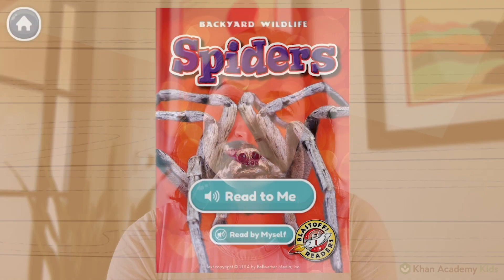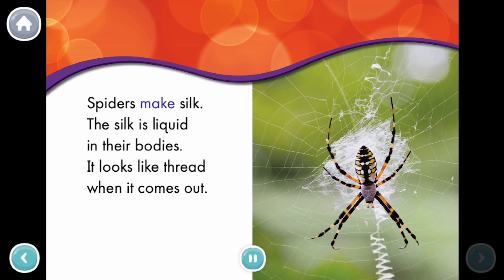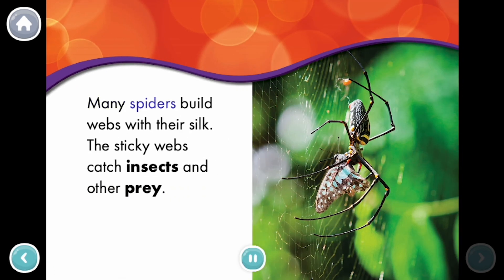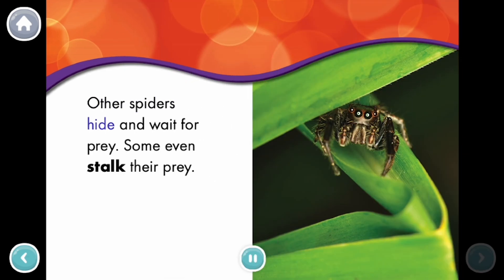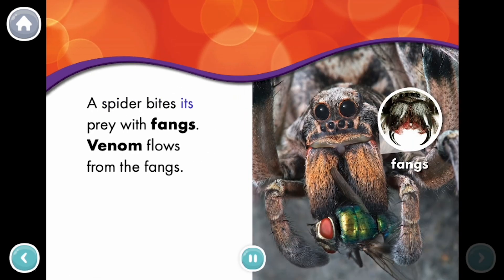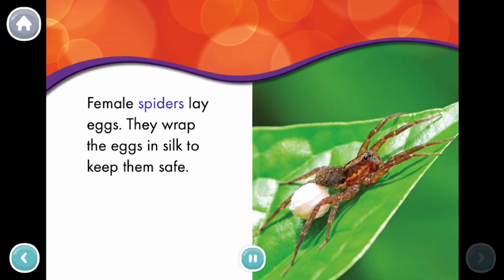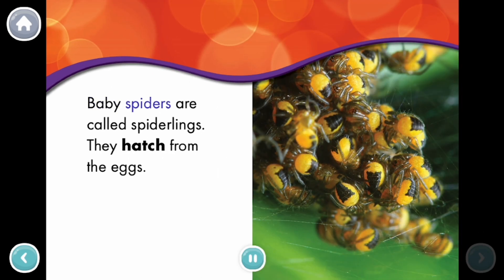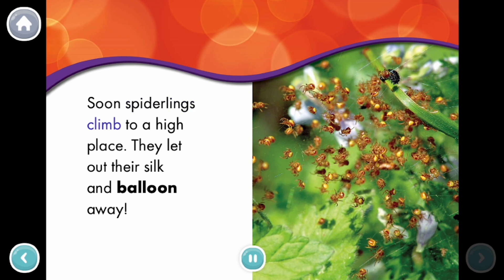Spiders | Kids Book Read Aloud | Story Time with Khan Academy Kids | Nonfiction books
Have you ever wondered how a spider makes its web? Or what baby spiders do once they hatch? Then join us for this read-aloud of Bellwether Media’s nonfiction book “Spiders” 🕷🕸 and explore the fascinating world of these creepy crawlies.

Read this book and hundreds of other books in the FREE Khan Academy Kids app:

Thank you for being part of our vibrant community!